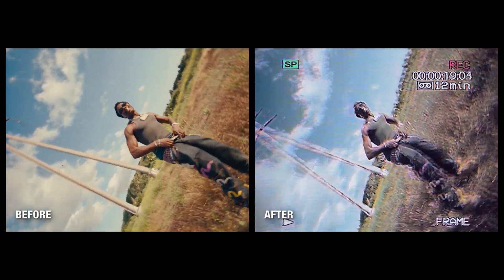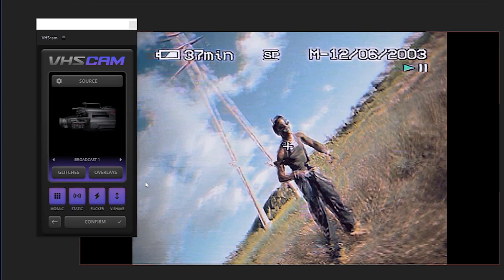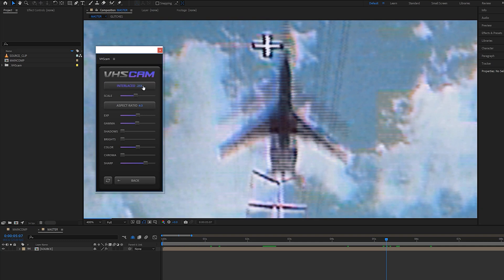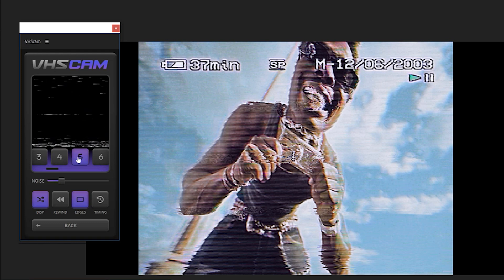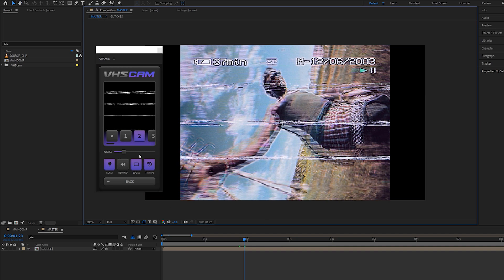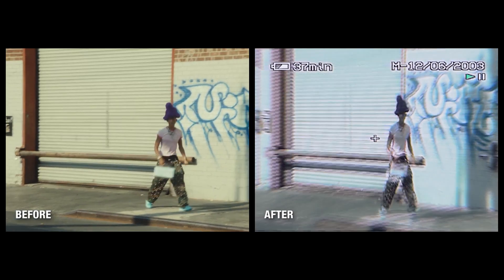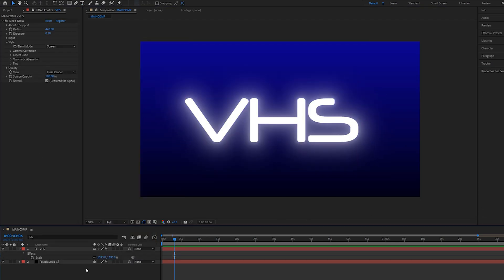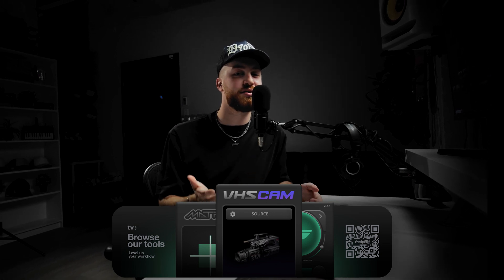VHS Emulation in One-Click (+ FREE Pack)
Learn how to emulate the VHS / Camcorder look in One-Click using VHScam for After Effects.